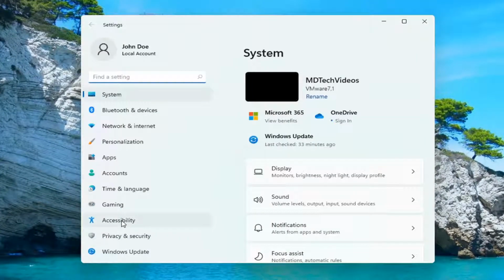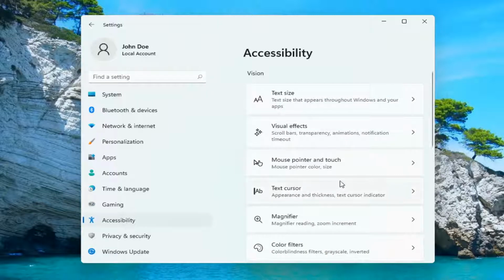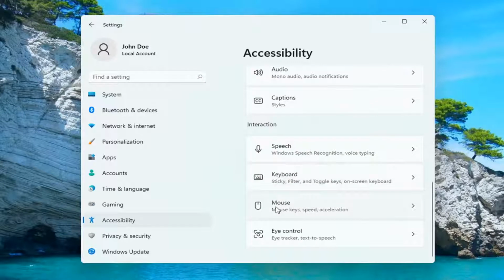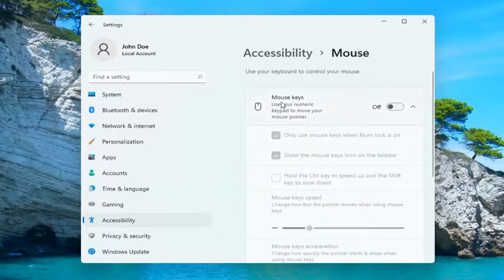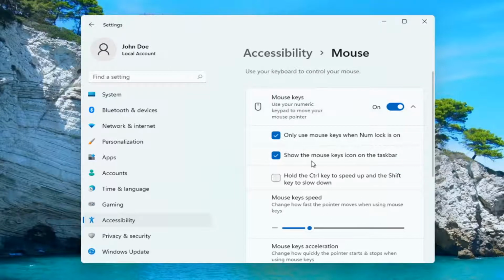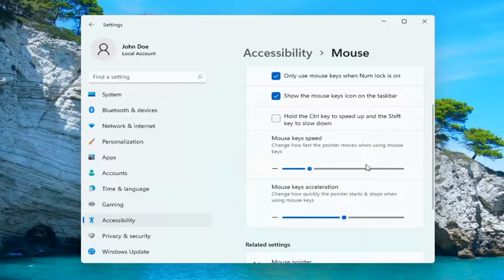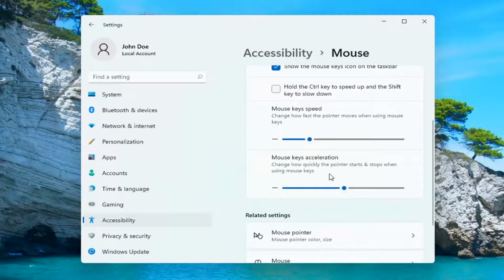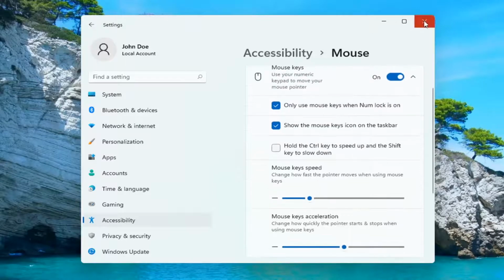How to Control Mouse Cursor From Keyboard Windows 11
Microsoft Windows has a feature called Mouse Keys that lets you move the mouse pointer, pixel by pixel, by pressing the arrow keys on your numeric keypad.

Issues addressed in this tutorial:
mouse keyboard windows 11
keyboard mouse not working windows 11 install
windows setup mouse keyboard not working
mouse and keyboard pc
mouse to keyboard
windows 11 startup keyboard mouse not working
windows keyboard and mouse not working

With Mouse Keys, you can use the numeric keypad on your keyboard—instead of the mouse—to move the pointer.